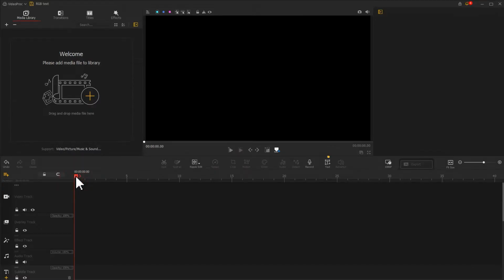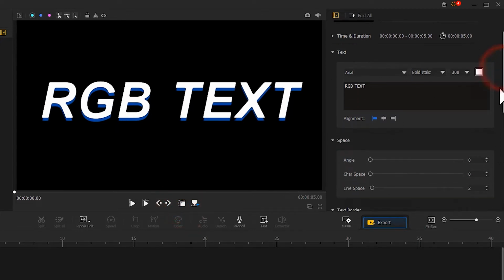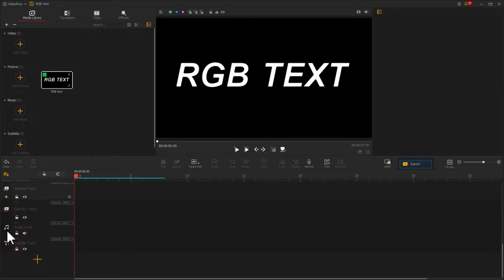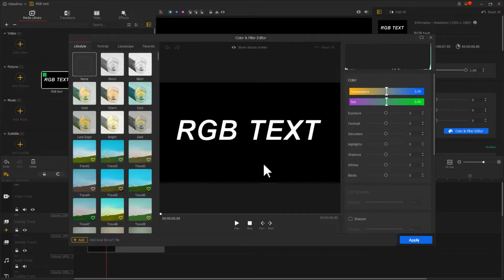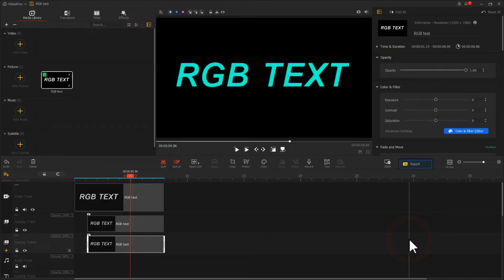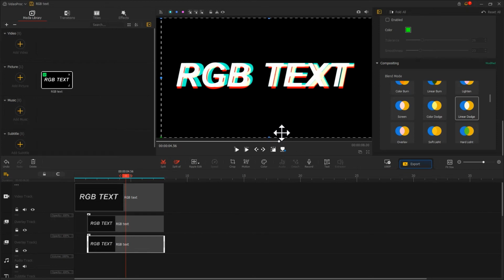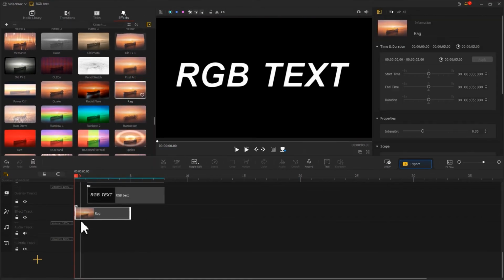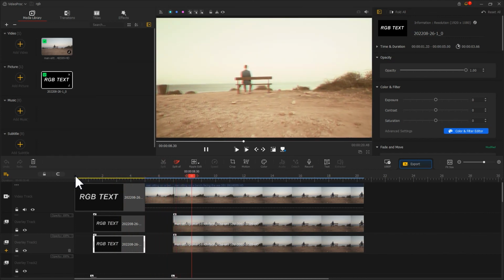How to Easily Create the RGB Text Effect in Your Video with VideoProc Vlogger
RGB color model is an additive color model in which the red, green, and blue primary colors of light are added together in various ways to reproduce a broad array of colors. Well, have you ever thought of applying it in your video creation, or to be more specific, adding an RGB text effect to your video? Here in this video, we will bring to you a complete tutorial on how to create an RGB text effect in your video, showing you how you can make the most of it.

Timestamp:
00:00 Sample display
00:44 edit the text
01:59 edit the RGB effect
04:25 add the details